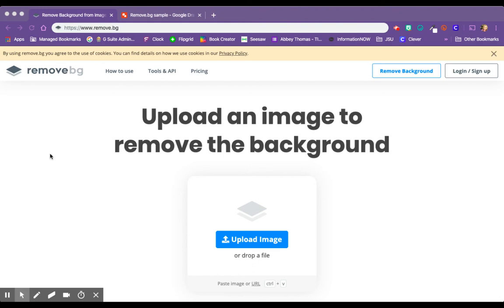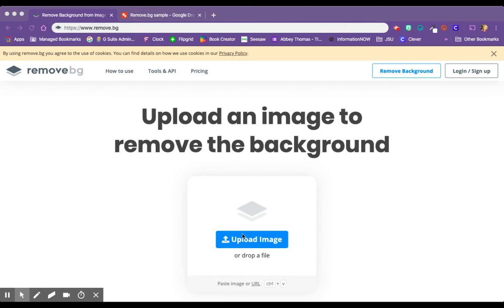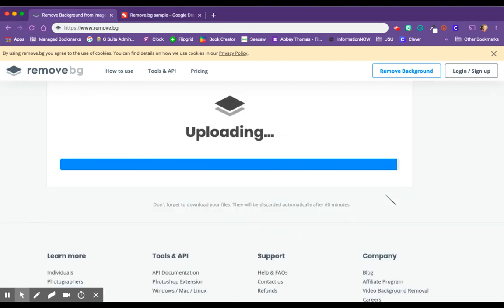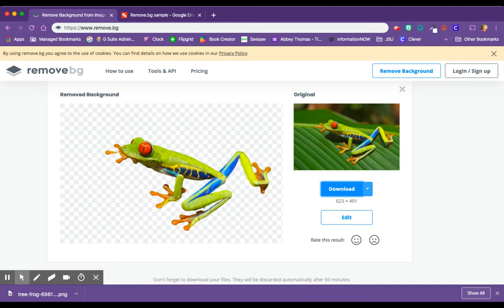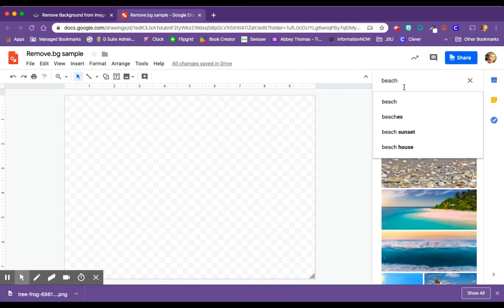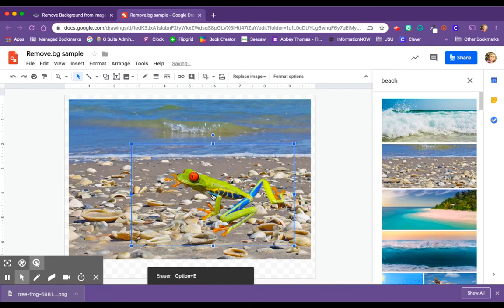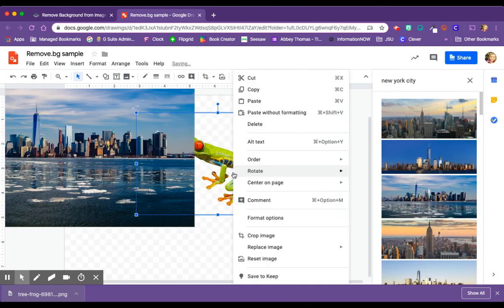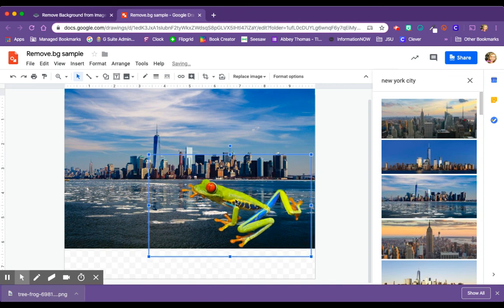Removing Backgrounds with remove.bg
It is super simple to remove the background of an image with remove.bg.  For this video, I found my frog picture from pixabay.com and then used Google Slides to give the frog a new background.